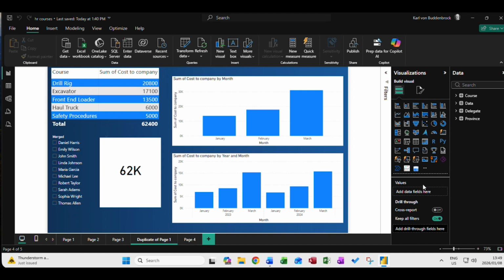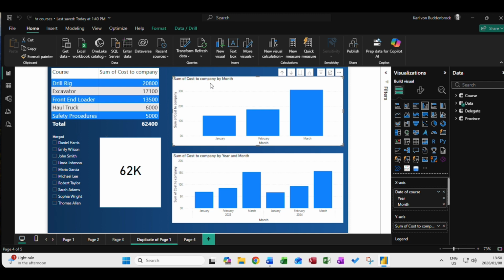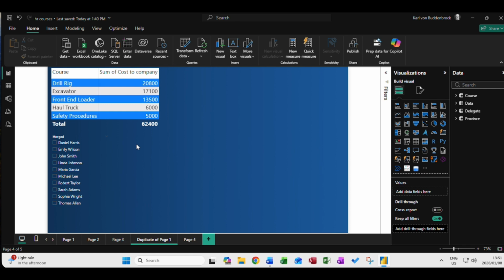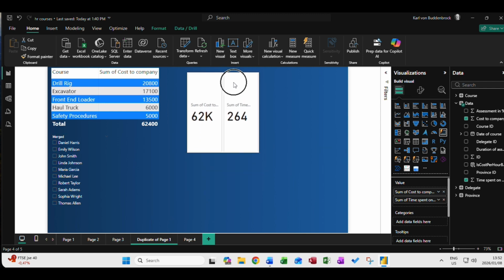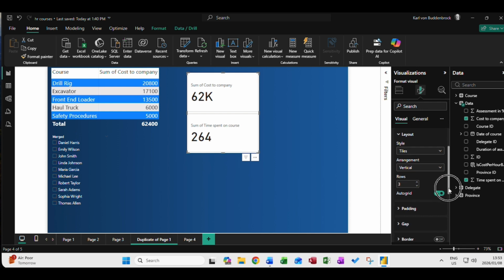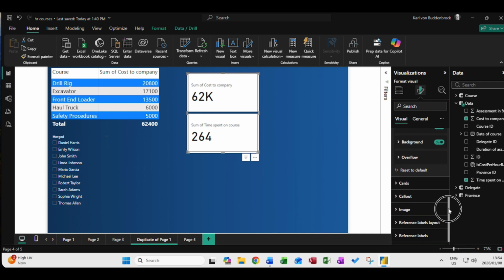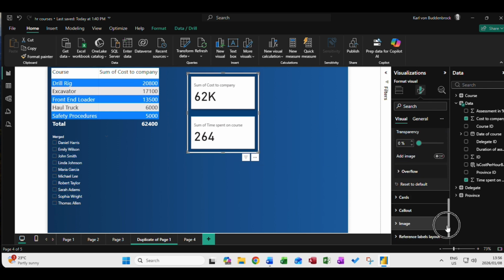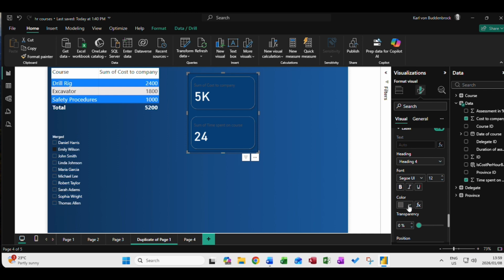New Cards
The new cards Visualization in power BI is very powerful. Look at the comparison of the old-style card on the left to the new multi card on the right. Furthermore, one can format it so that it fits in with the theme of your report. This video is able to show you exactly how to make this transformation. When inserting the card visualization, look at the visualization with the lightning stroke—that's the new one. One then has to work through the formatting options from top to bottom, starting with size and style and then moving all the way down.
The transition from the traditional card visual to the (new) Card visual (often referred to as the "Card (new)" or "Button Slicer" style) represents a major shift toward more efficient, multi-metric storytelling. While the old card was limited to a single value per visual, the new version allows you to drag multiple fields into one container, automatically generating a series of cards. This eliminates the need to align dozens of individual visuals manually and significantly improves report performance by reducing the number of queries sent to the data model.
Beyond just batching metrics, the new visual introduces Reference Labels, which allow you to embed secondary data points—like "vs Last Year" or "Target Progress"—directly underneath your primary callout value. It also features a Hero Image section where you can dynamically link images or icons to your data, and extensive formatting options for shapes (like rounded corners and custom borders). These features collectively transform the card from a simple display of a number into a rich, context-aware KPI component.